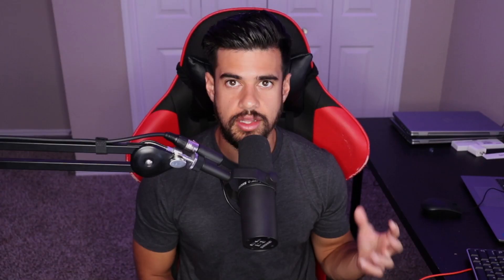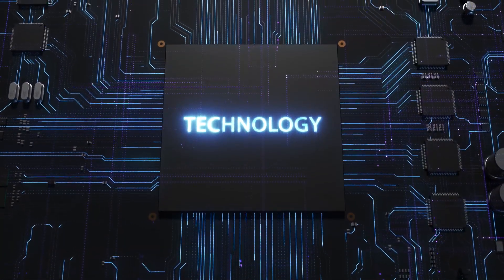Do You Need A Fast Computer For Pentesting